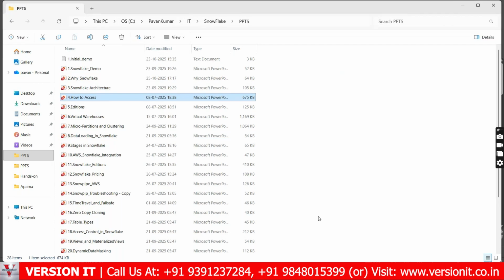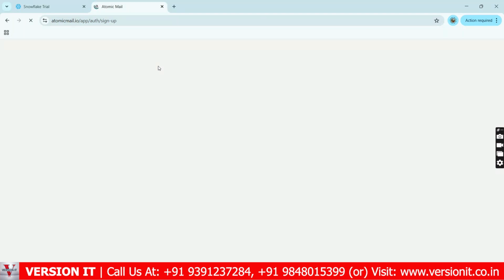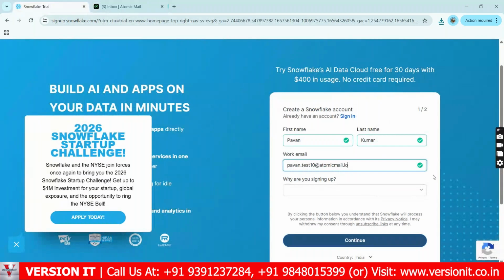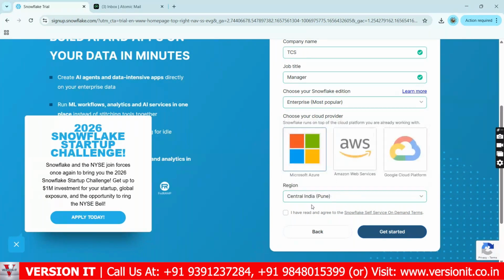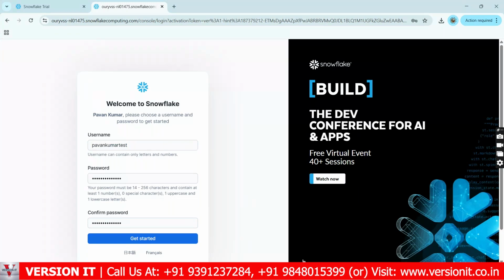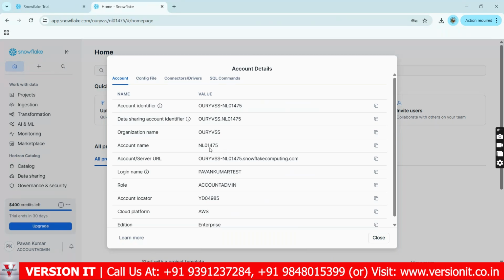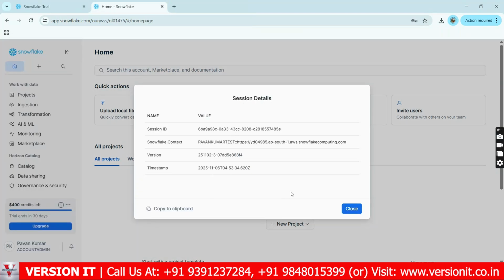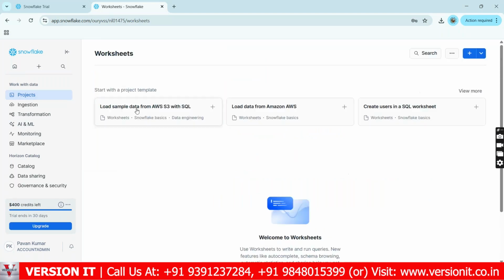Demo - 3 | Best Snowflake Training | Snowflake Full Course | Snowflake Tutorial for Beginners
Welcome to Version IT, one of the Best Snowflake Training Institutes in Hyderabad.

In this Snowflake Training Video, we’ll begin learning Snowflake concepts from scratch — explained in a simple and practical way with real-time use cases, step-by-step demonstrations, and hands-on project guidance to help you master Data Warehousing on Cloud with Snowflake.

👉 VERSION IT is the best institute for providing Snowflake Course Training in Hyderabad.
We offer Online and Offline Classes with Certified Trainers and Real-Time Project Scenarios covering topics like Data Loading, Query Optimization, Performance Tuning, and Cloud Integration (AWS, Azure, GCP).

👉 VERSION IT also provides professional training in:
✅ Microsoft Fabric
✅ Azure DevOps, AWS DevOps, GCP DevOps
✅ Power BI
✅ Salesforce CRM
✅ ServiceNow
✅ Cyber Security
✅ Python Full Stack, Java Full Stack, .NET Full Stack
✅ Generative AI, and more.

👉 If you’re looking for the Best Snowflake Course in Hyderabad, this is the perfect place to start.